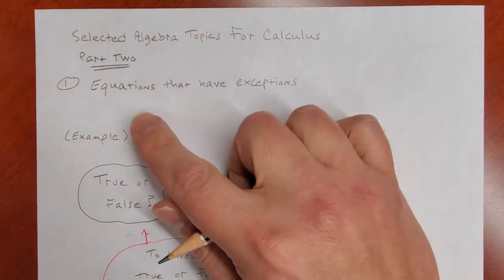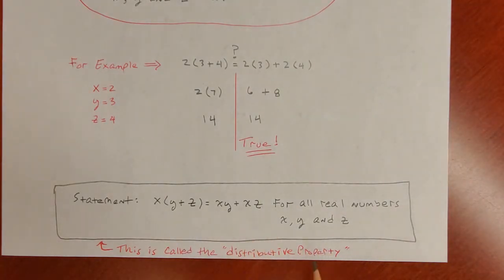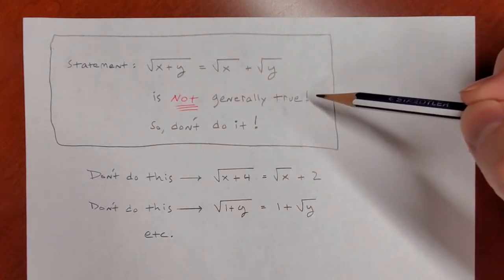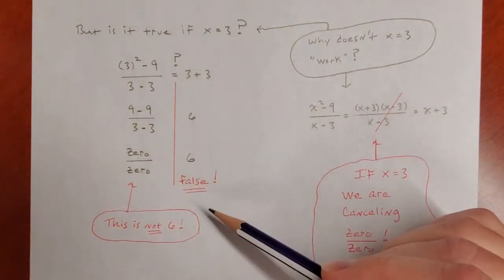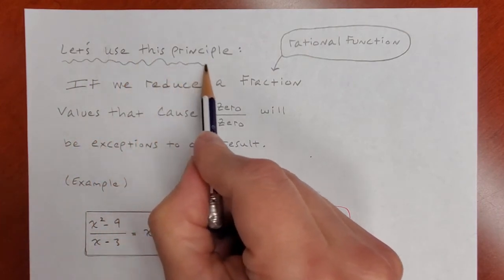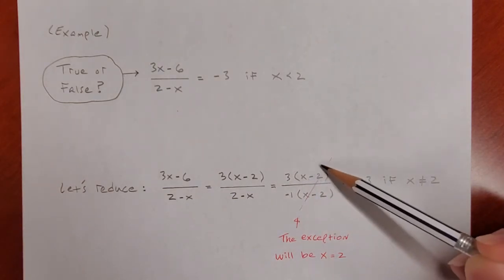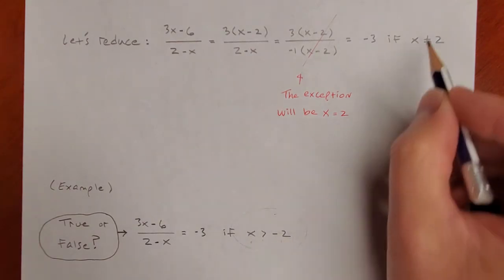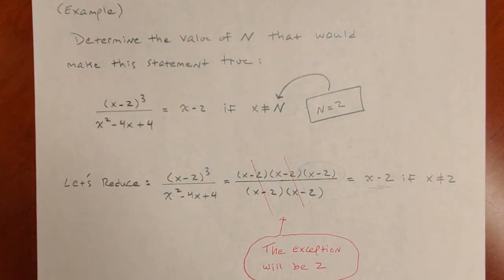selected algebra topics for calculus, part two